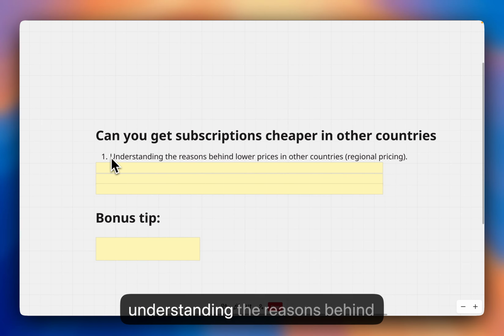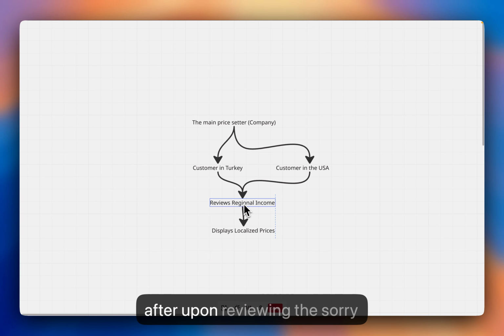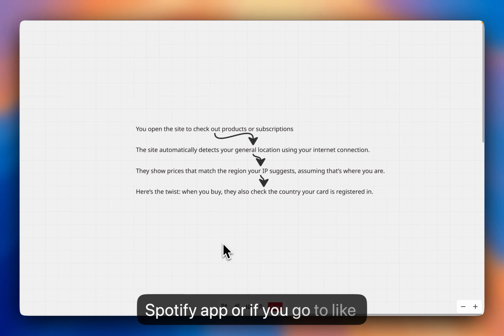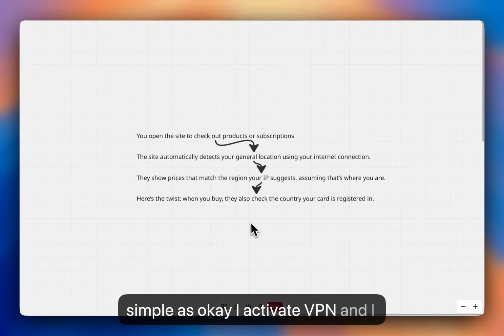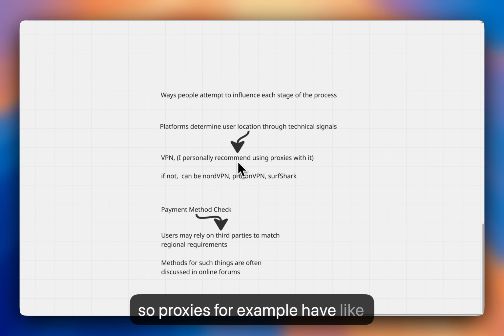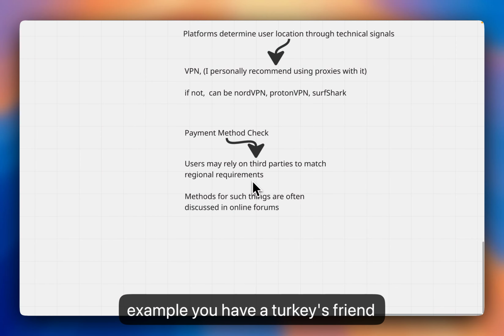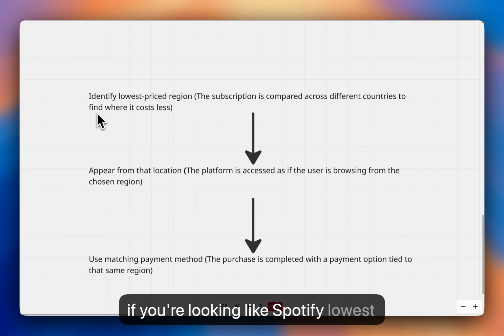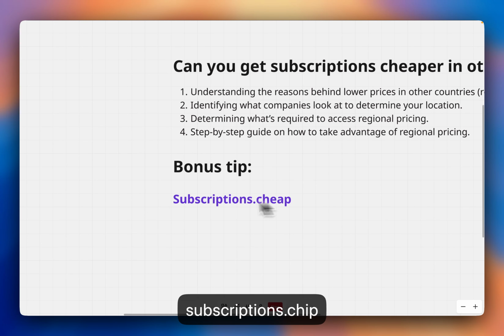Can you get subscriptions cheaper in other countries